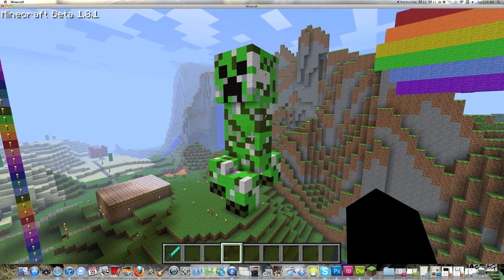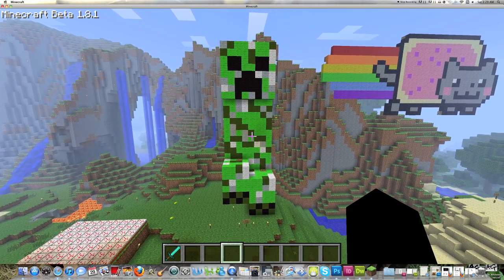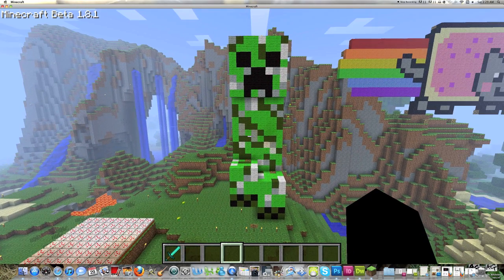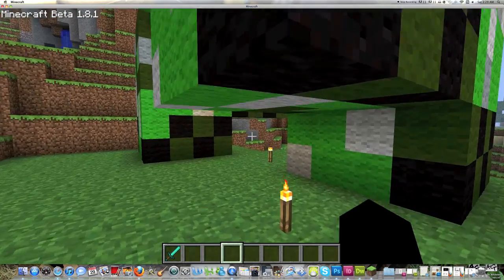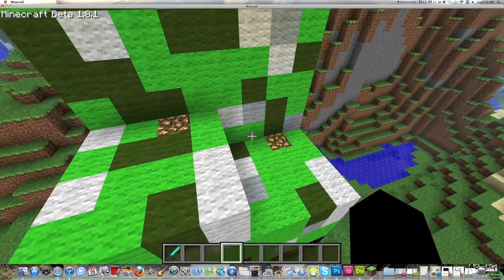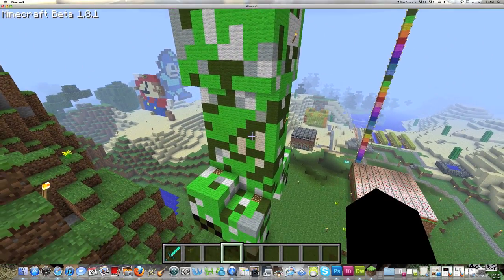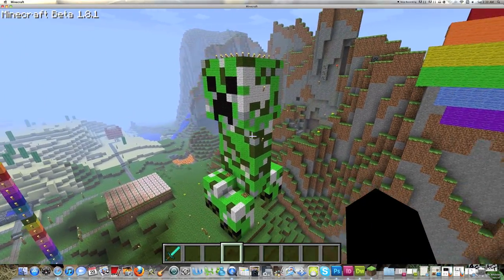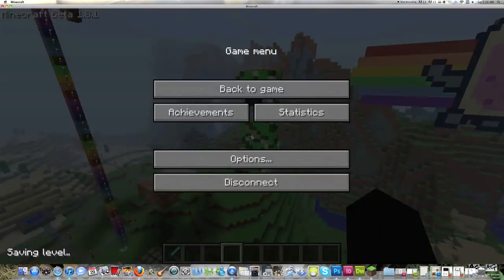Minecraft Pixel Art - Creeper - Tutorial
Today, I show you guys my Minecraft creeper, 13x the size of a regular creeper.
Pause where I tell you to for good views to make one yourself!